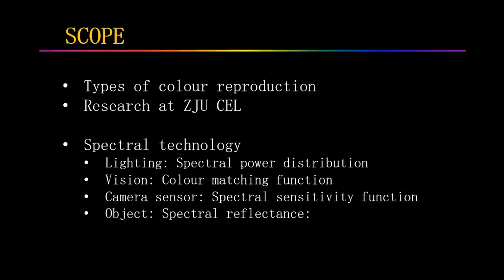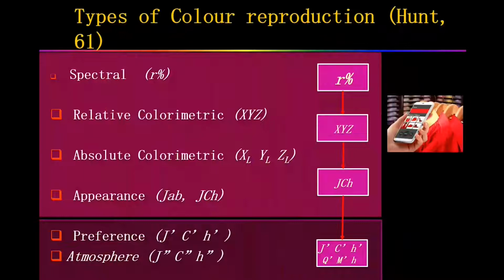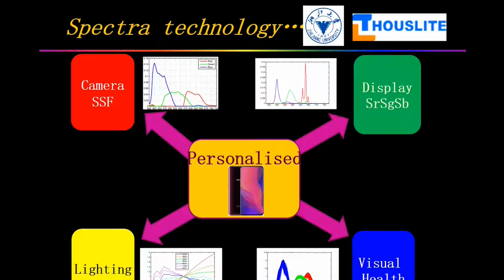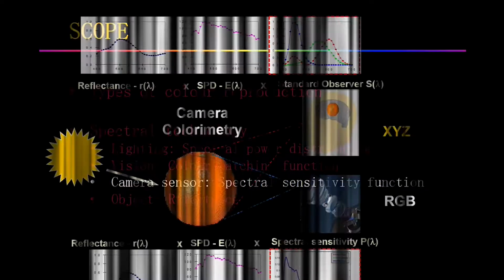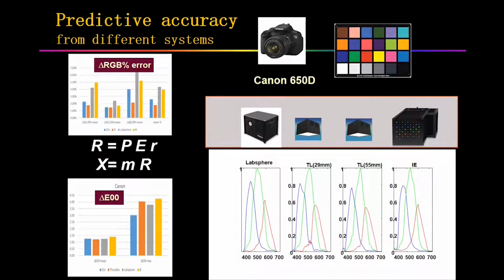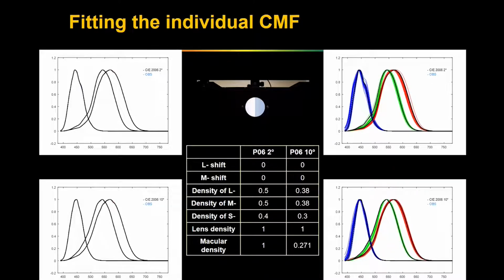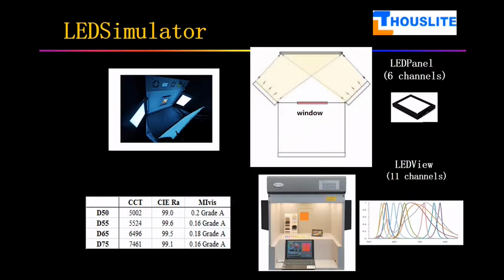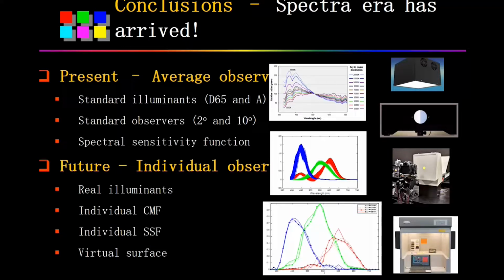Life of Colour Seminar Series - Colour and Imaging Science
In this seminar Ronnier Luo (Professor of Colour and Imaging Science at the (Zhejiang University (China) and Leeds University (UK) explores colour and imaging science, particularly spectral reproduction and the technologies that have been introduced to achieve it.  These include LEDCube, LEDMax and LEDSimulator that generates a virtual colour that corresponds to the  reflectance of an object.